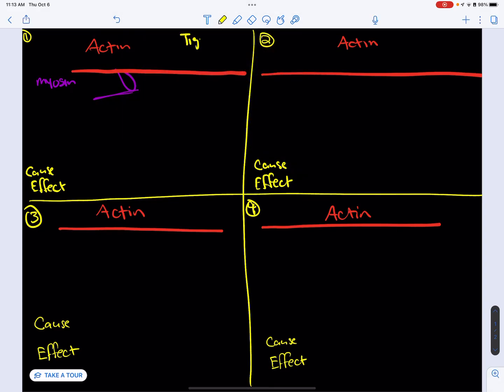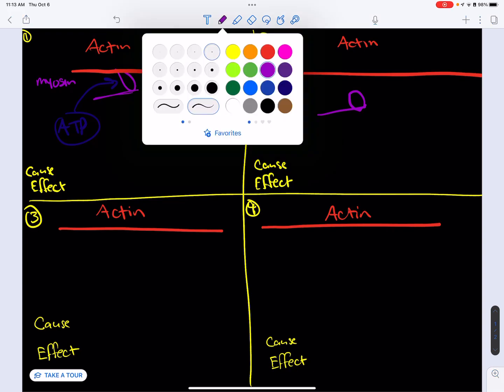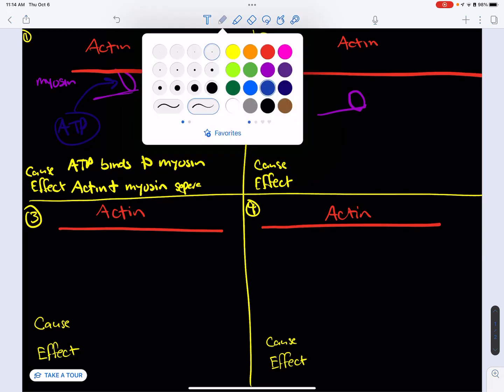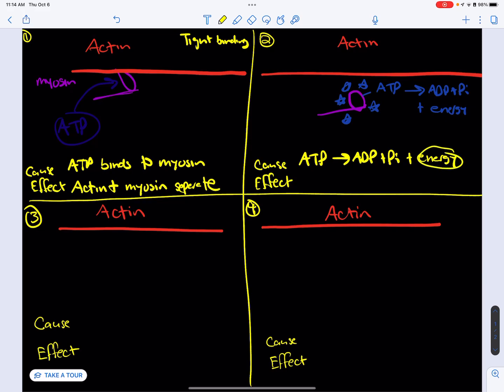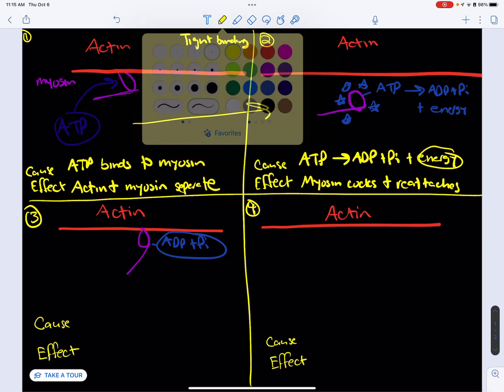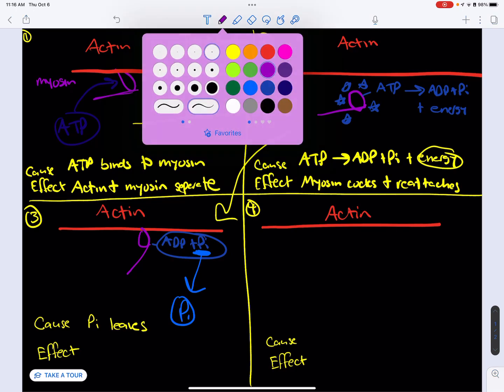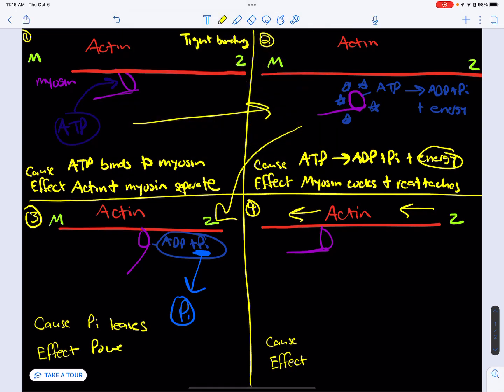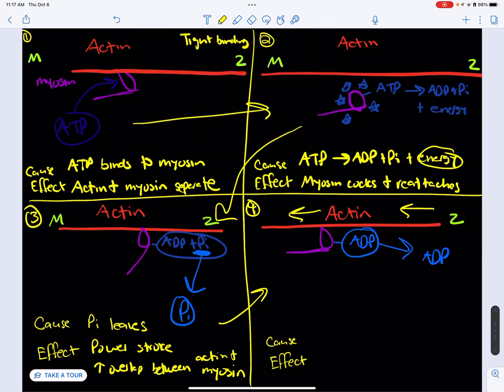PHSL-P 225 - Muscular system - Cross bridge cycling - iPad